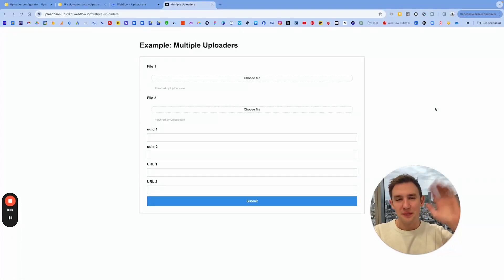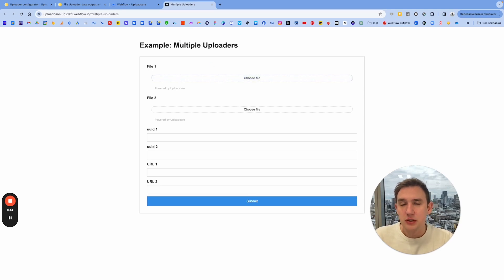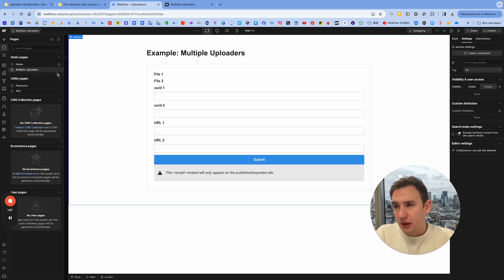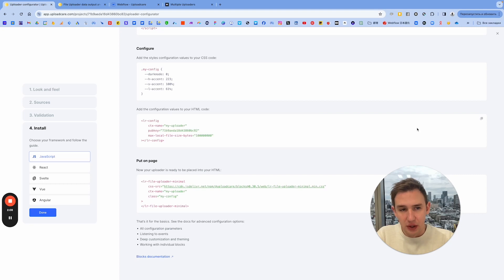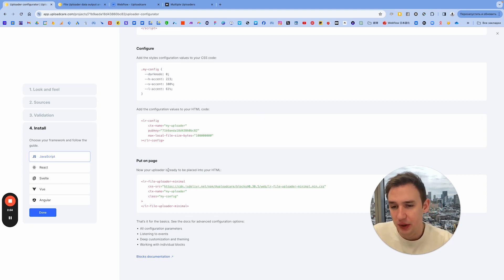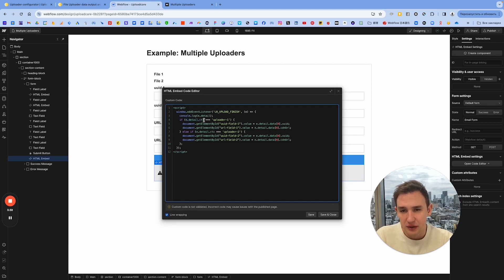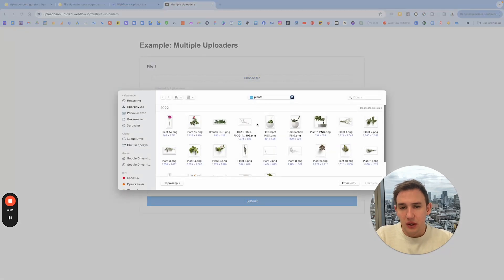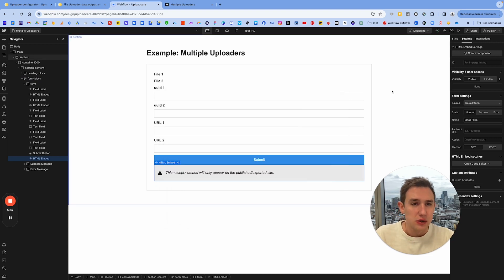Multiple Uploaders in one form - Uploadcare and Webflow